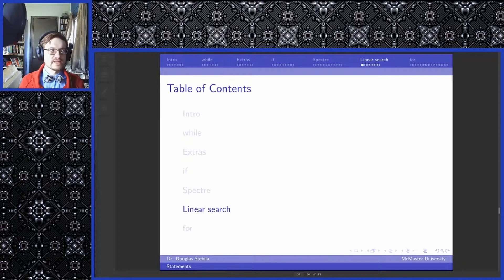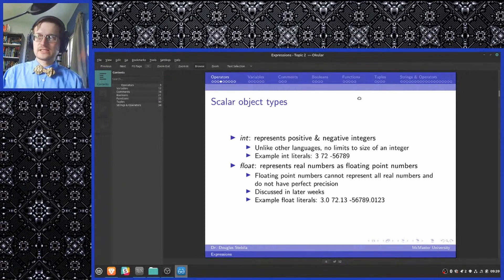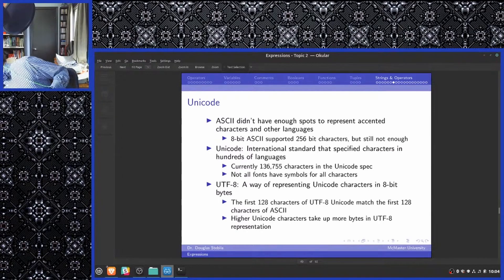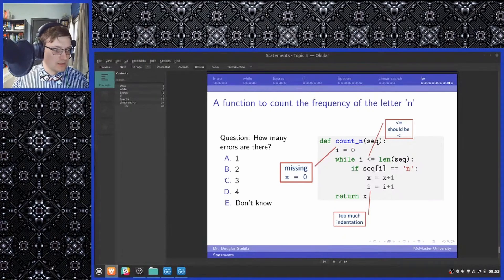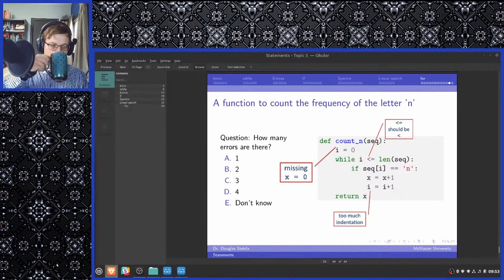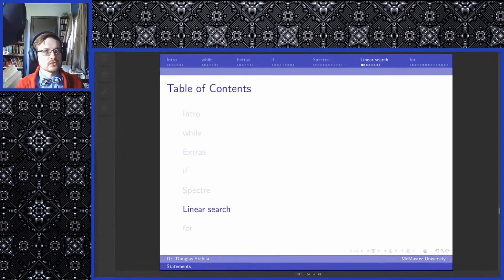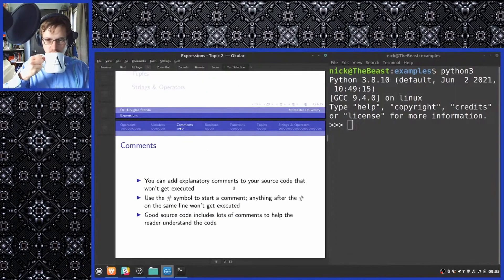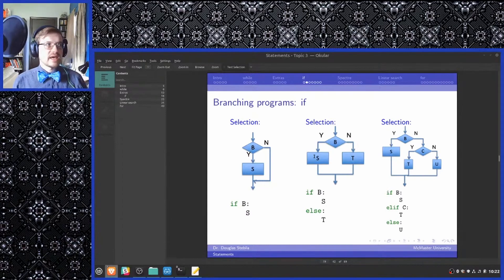Mr Moore's Meme Magic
A student of mine put this together...

It was Ryan.

This is Ryan's fault.